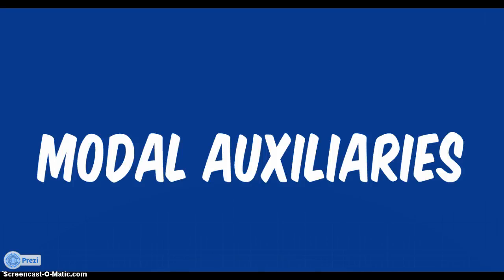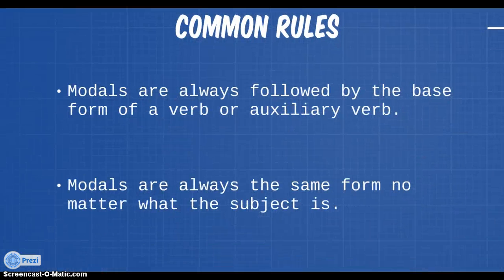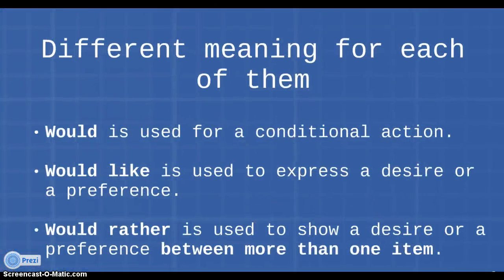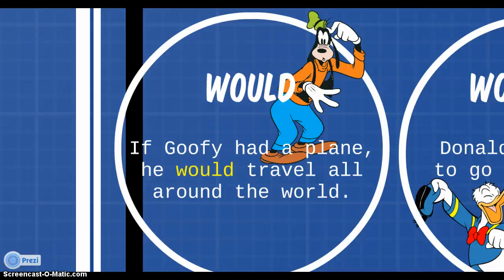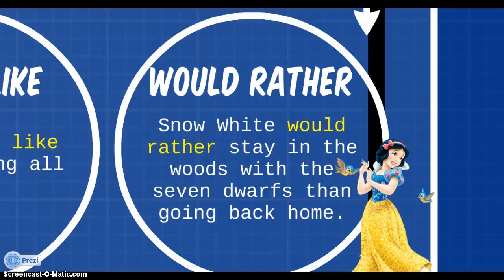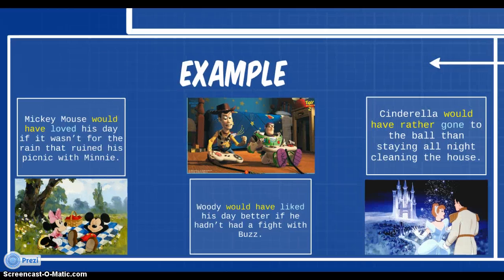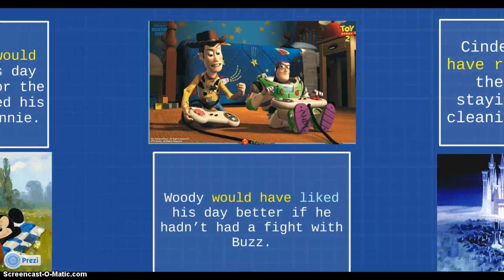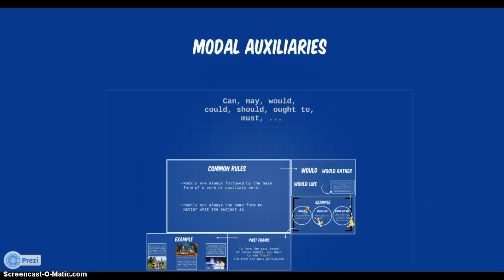Modal auxiliaries by Catherine Forand and Geneviève Thomas